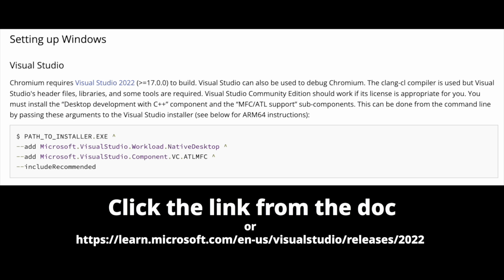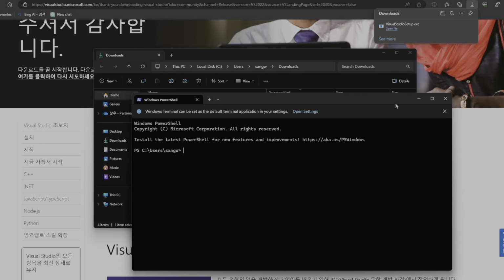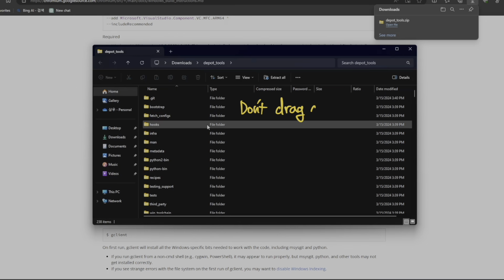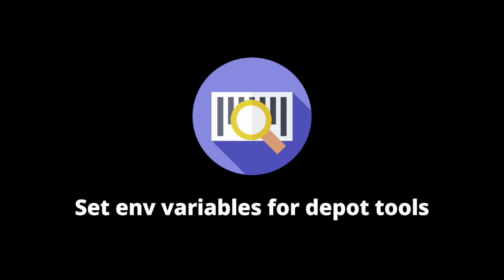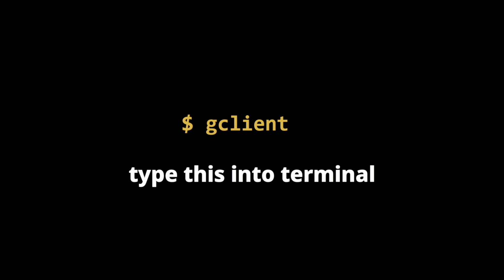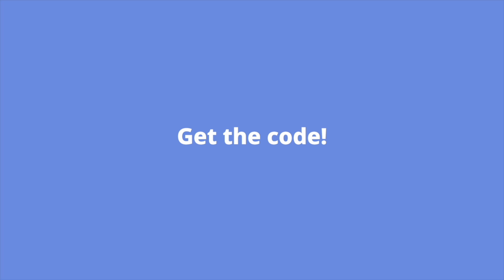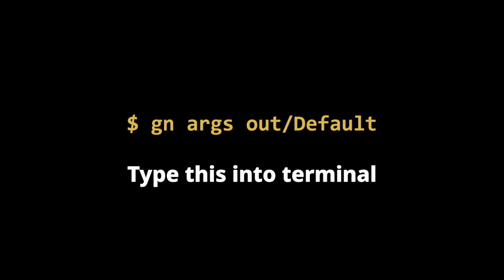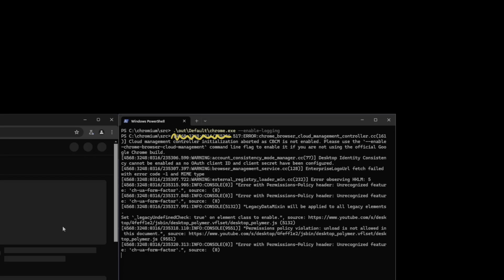How to Build Chromium on Windows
Shows how to build Chromium on Windows from the scratch. Links are in a comment.